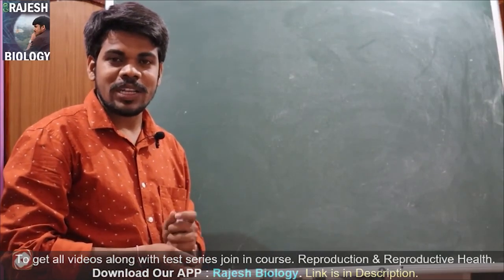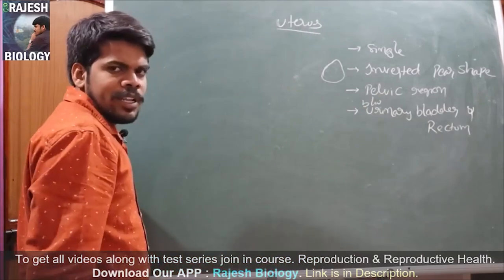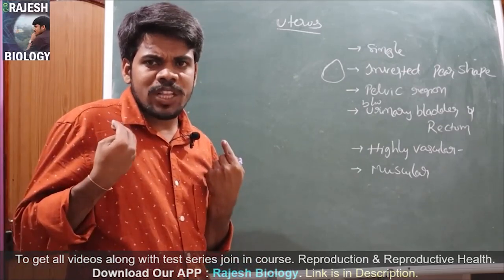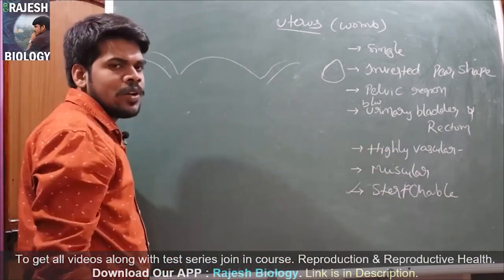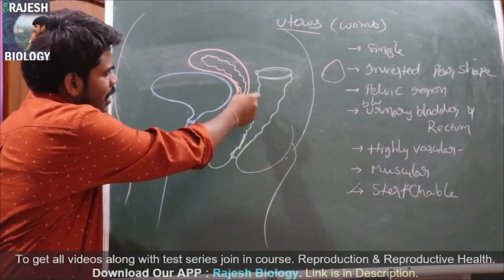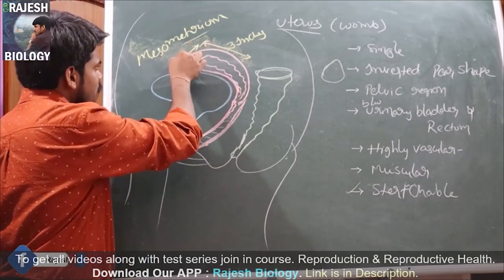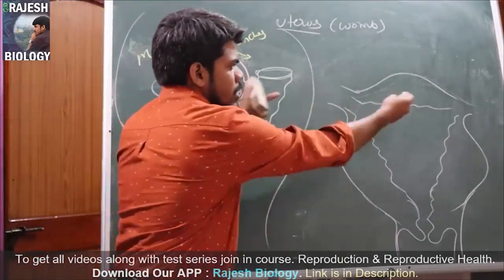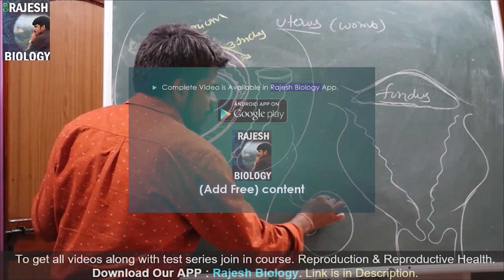Female Reproductive System | Uterus | NEET | Rajesh Biology